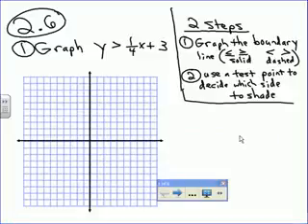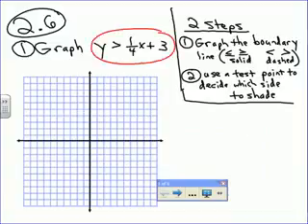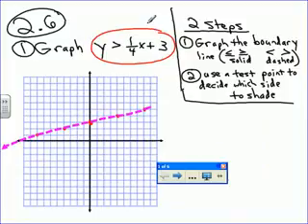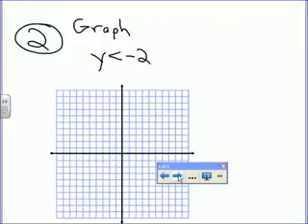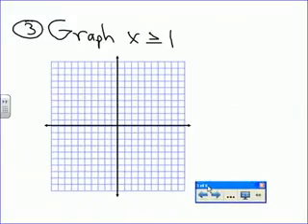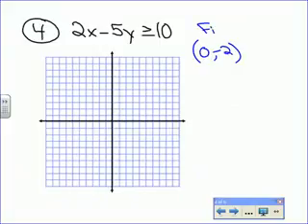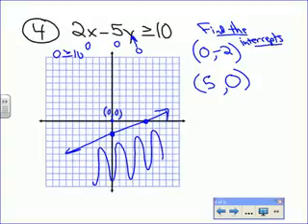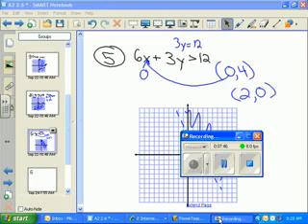A2 2.6 92410